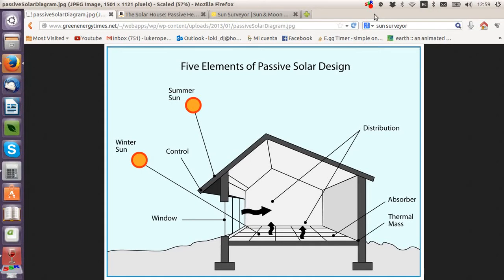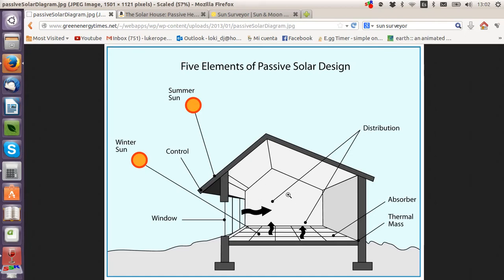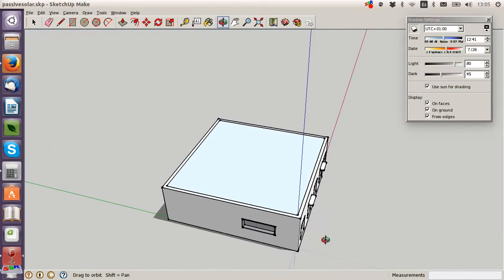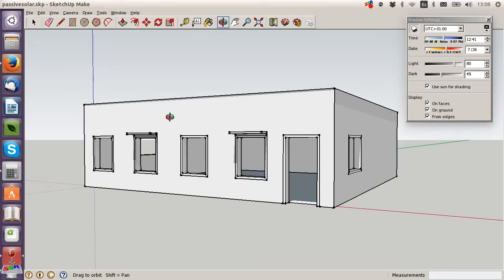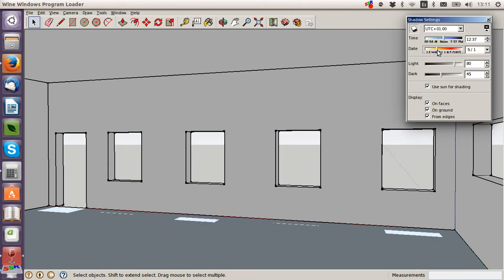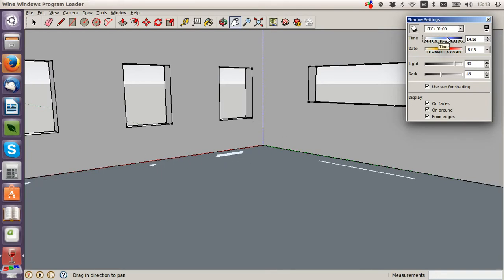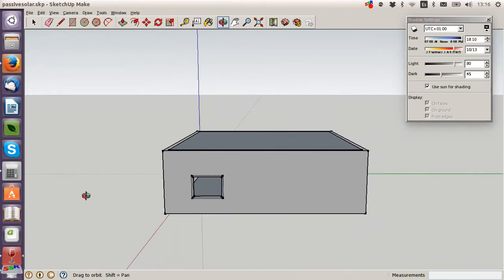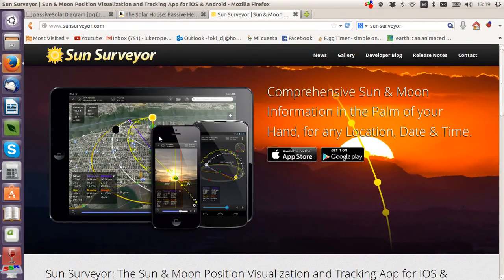Introduction to passive solar design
Here is an introduction on the basics of passive solar design for your home using google sketchup and sun surveyor.

I have used passive solar design and google sketchup to design my own home and am happy to share what I know with people on the internet as I have received so much help this way myself.
We are building a passive solar homestead and planning a big permaculture food forest, mandala veggi garden, swimming pond and much more!